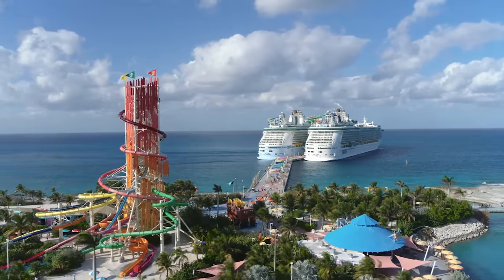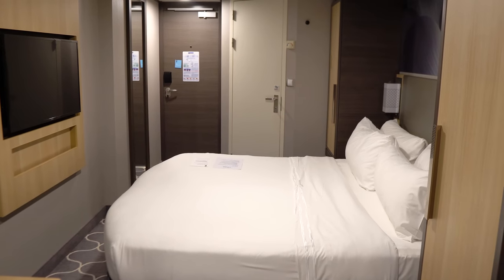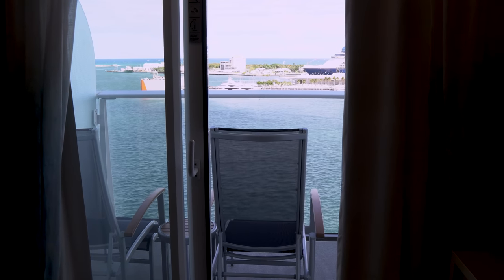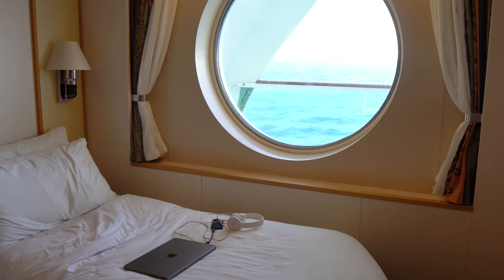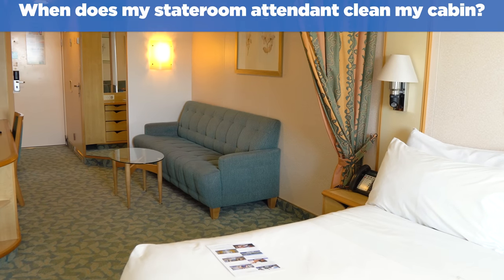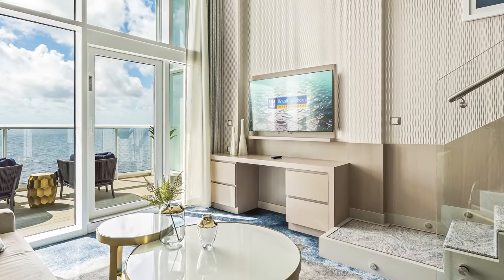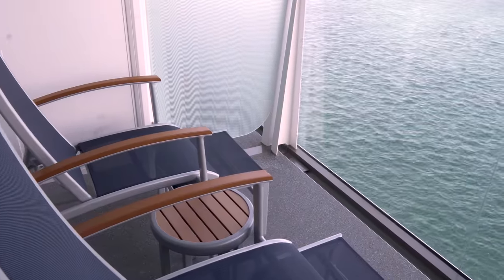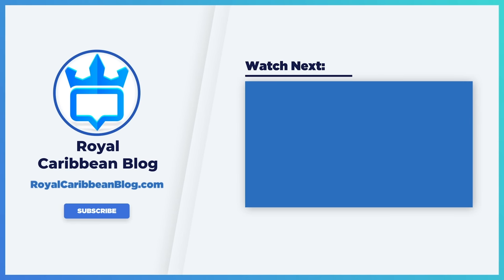Your really dumb cruise ship cabin questions answered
Consider the questions in this video as your personal “Cruise Ship Cabins for Dummies.”